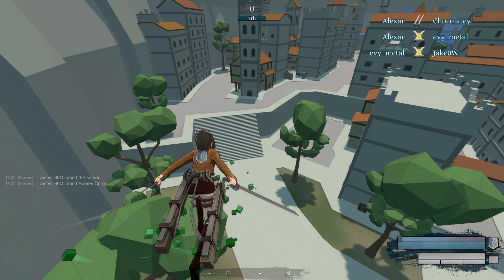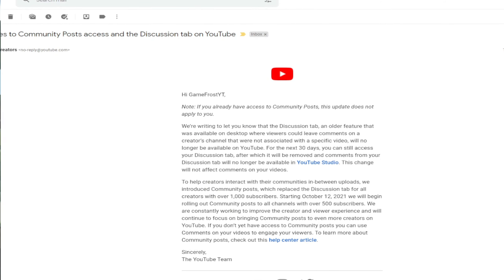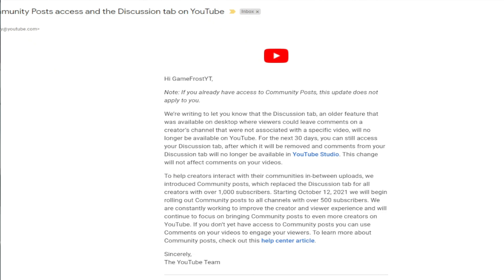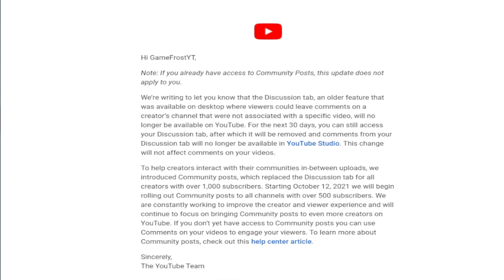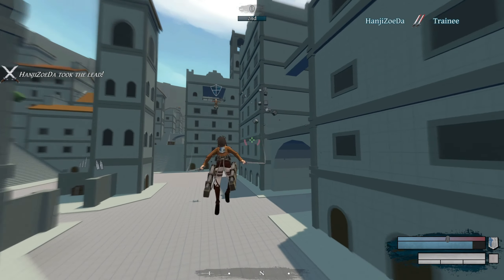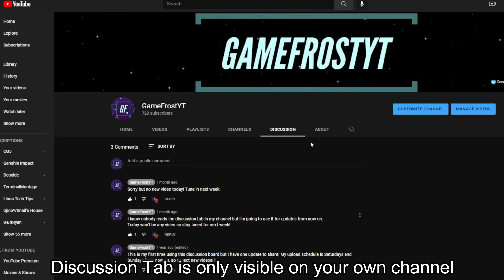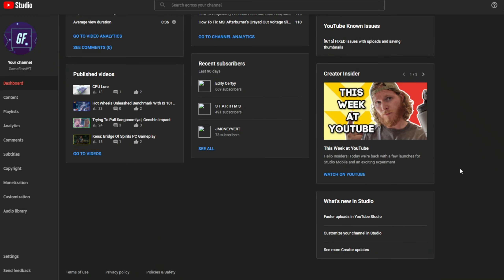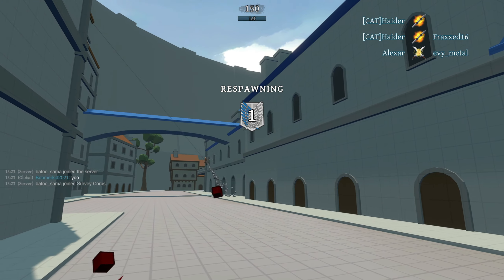YouTube Community Tab's New Change...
Finally, more small creators can get access to yt community!

Intro: Going South (Original Mix) By Blumen
Outro: Bit Funk - The Long Road Ahead

what is youtube community post,
youtube 0 active community guidelines,
youtube 0 active community,
youtube 0 community guidelines,
youtube community 2021,
youtube community guidelines 2021,
community youtube post 2021,
youtube channel community settings 2021,
youtube community 500,
community tab youtube 500,
community tab youtube 500 sub